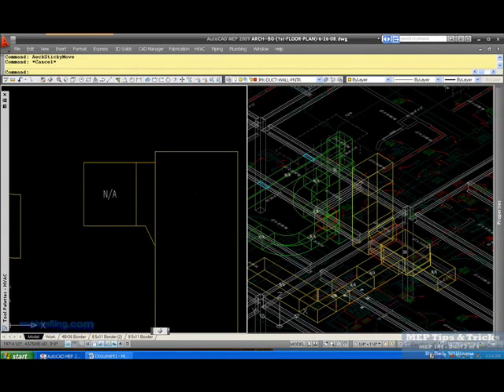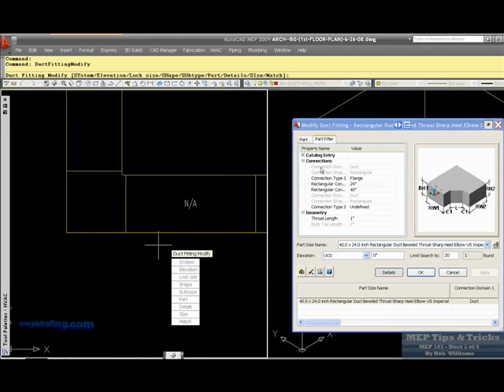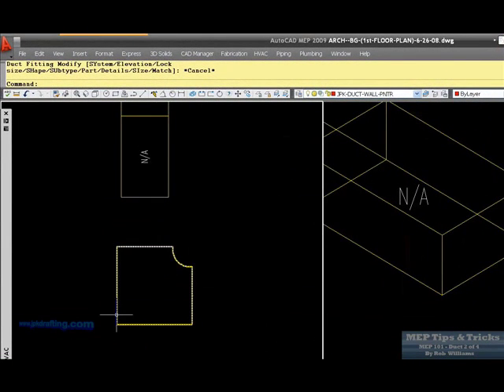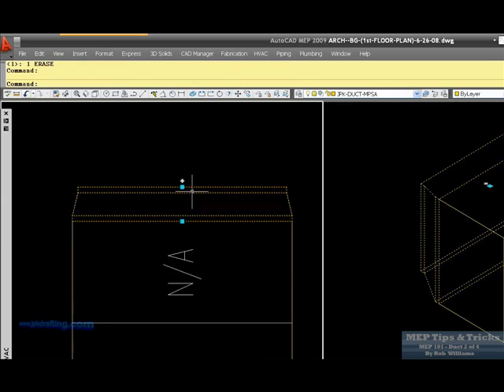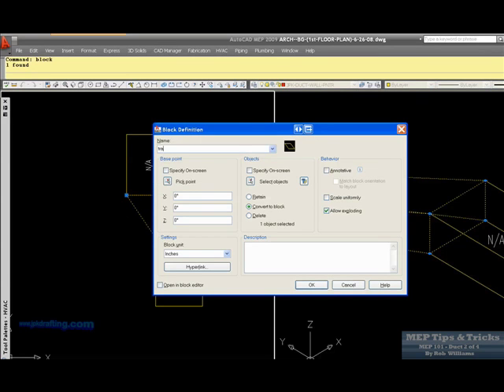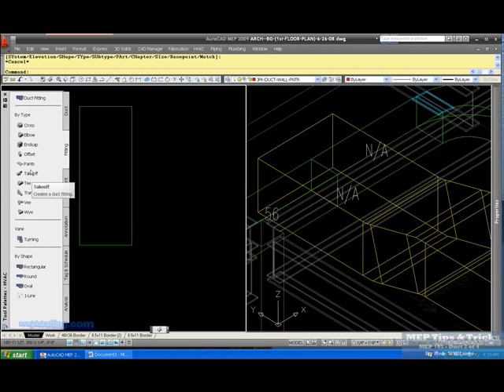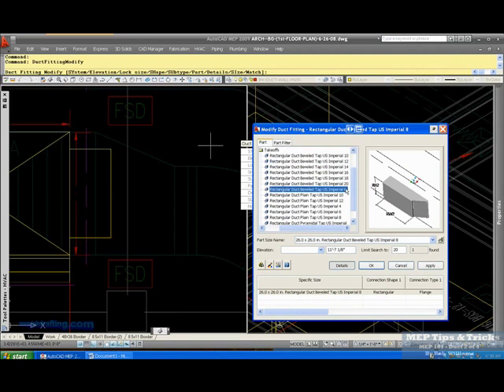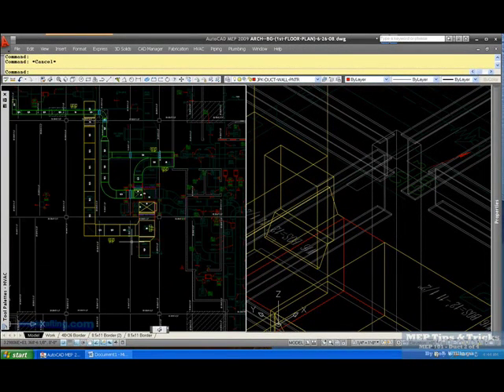MEP 09 101 Duct 2 of 4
In this video we look at some of the basic rectangular fittings you will be using